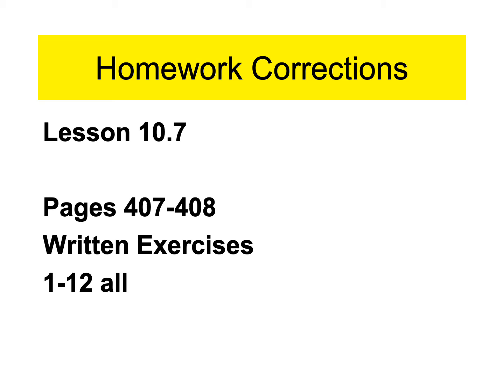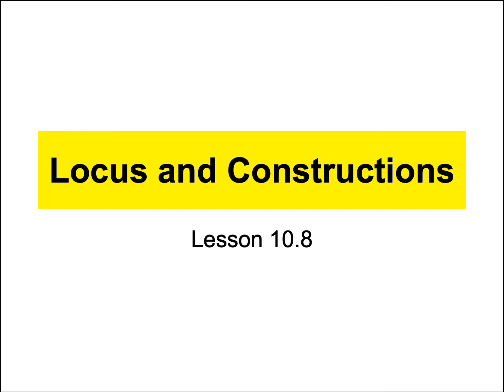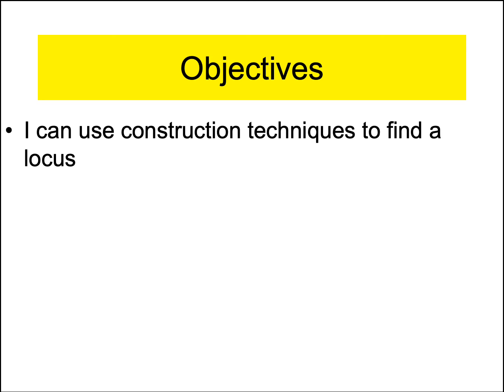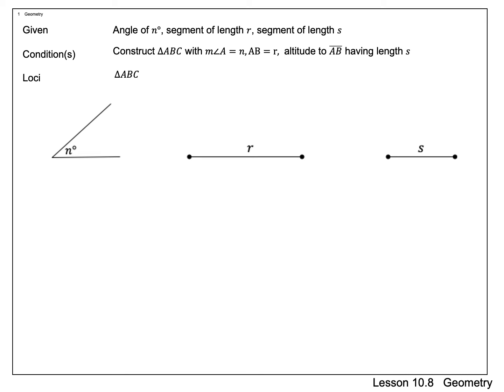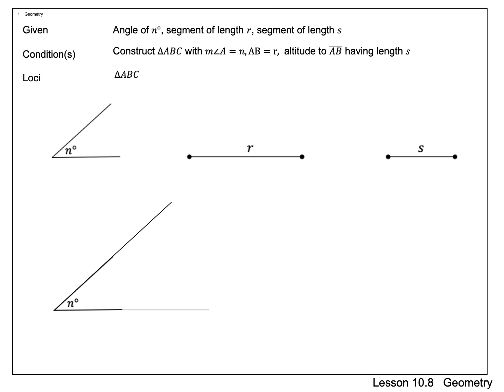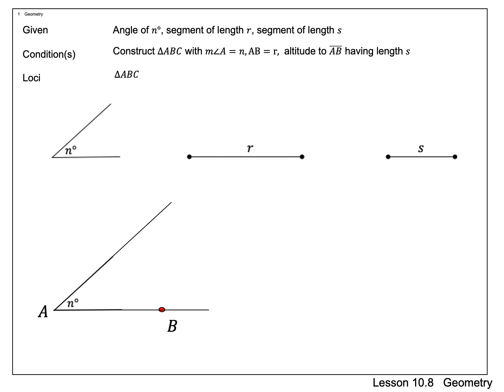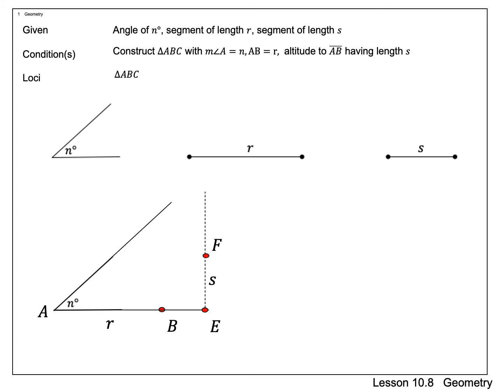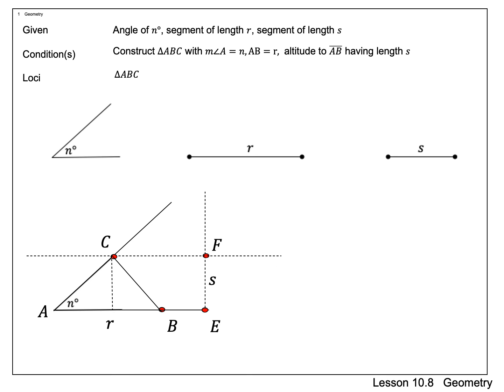Geometry Lesson 10.8